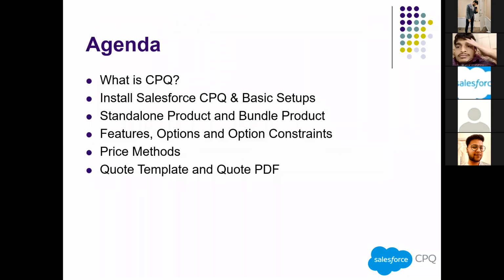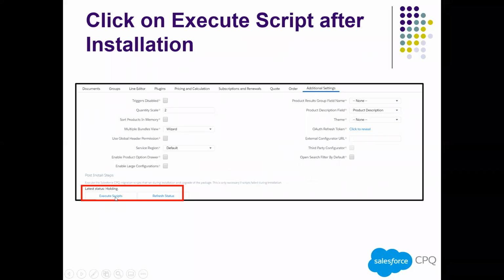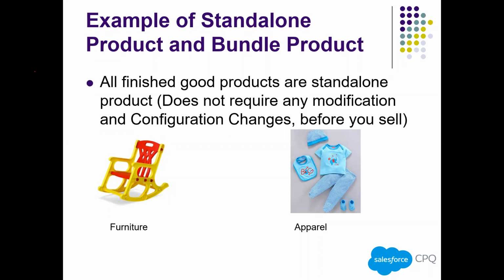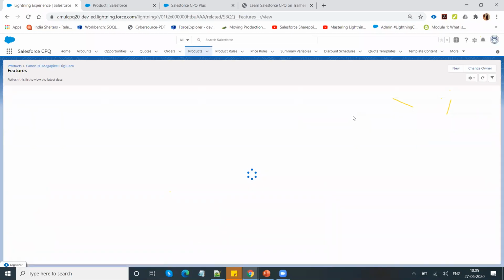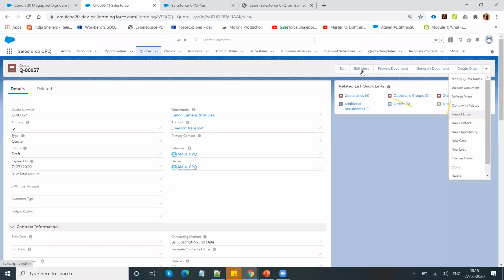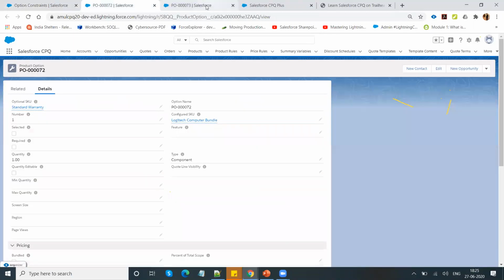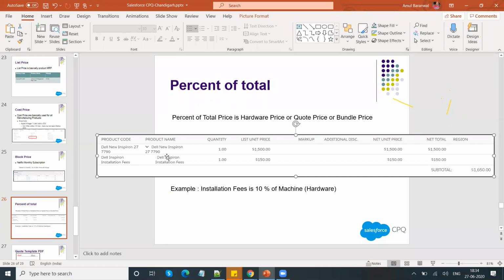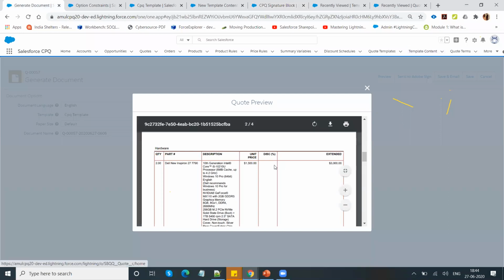Understand the basics of Salesforce CPQ with Amul Baranwal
Chandigarh, India Developers Group

CPQ Salesforce, or Configure, Price, Quote Software by Salesforce is a sales tool for companies to provide accurate pricing with any given product configuration scenario. CPQ applications take into account optional features, customizations, quantities, and discounts, allowing sales reps to quote prices quickly and accurately.

Salesforce CPQ gives your sales team easy to use software, available on any device due to it’s cloud based platform. Hosted within the Sales Cloud platform giving you a direct link with your CRM to make the most impactful sales decisions.